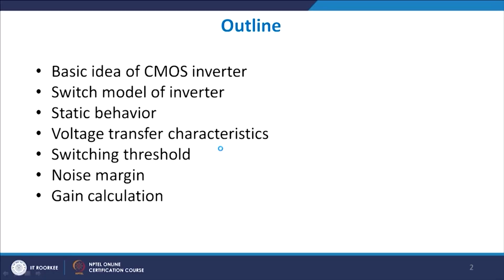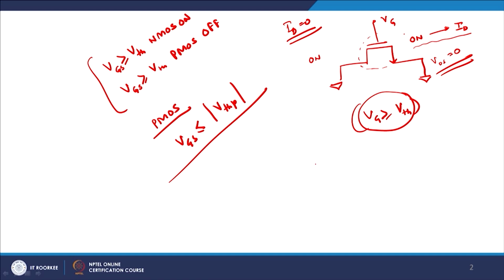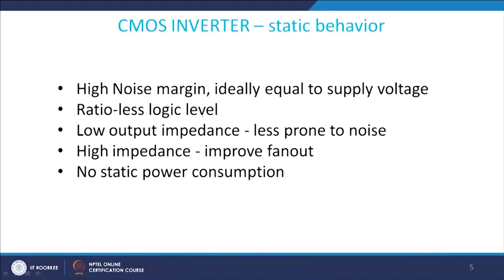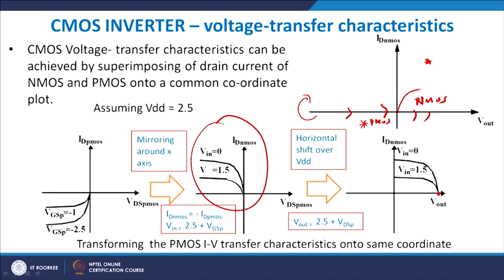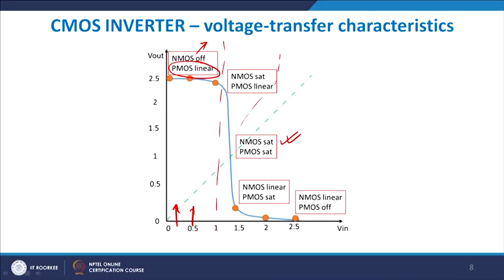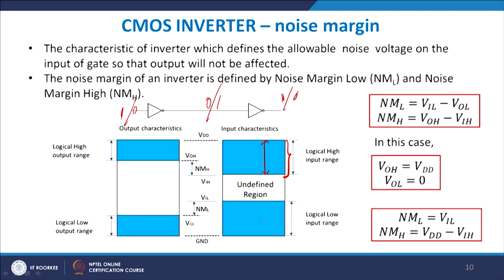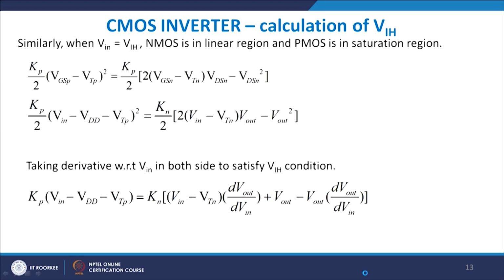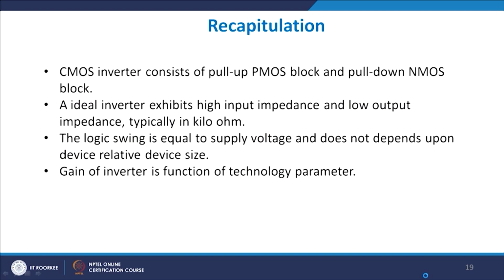CMOS Inverter Basics-II